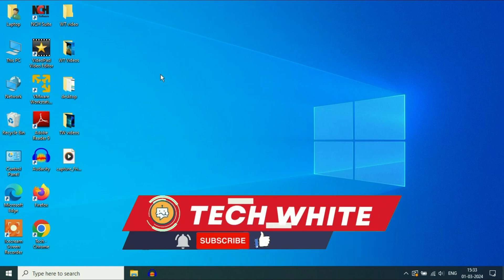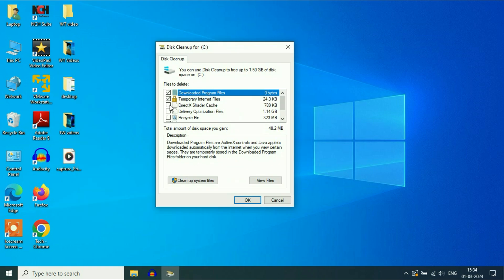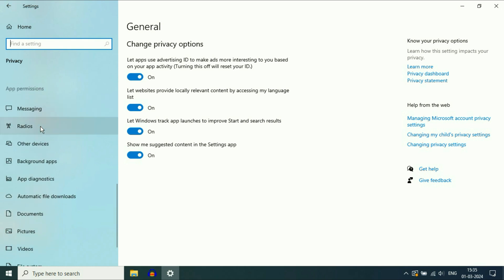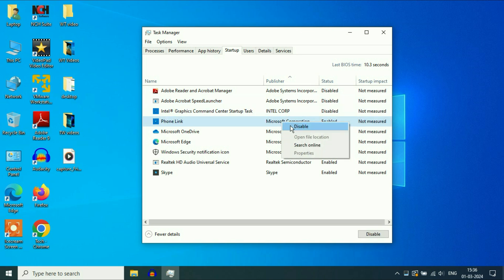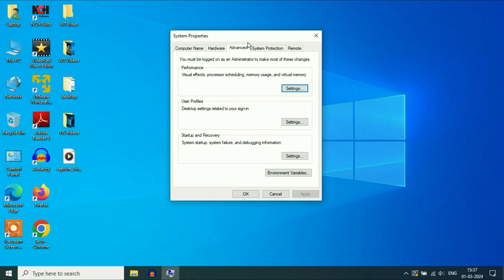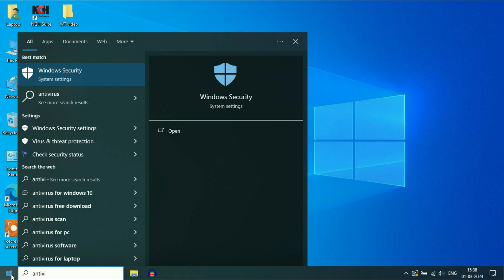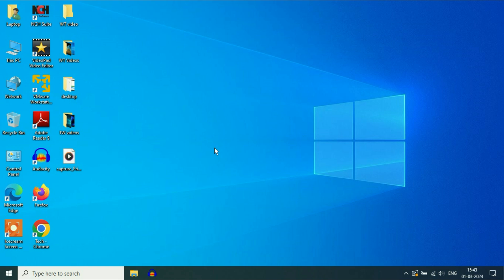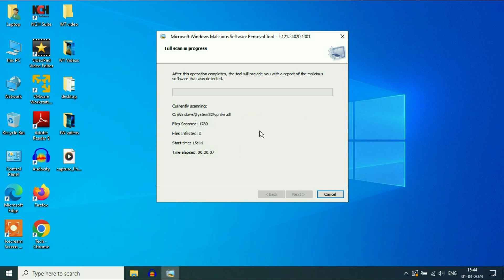How to Speed Up Windows 10 Laptop & PC 🚀 (New Methods)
How to Speed Up Windows 10 Laptop & PC
Make your windows 10 faster